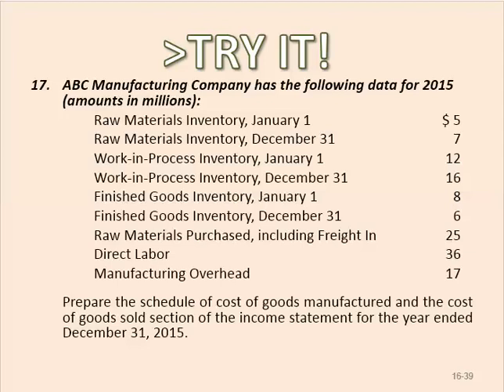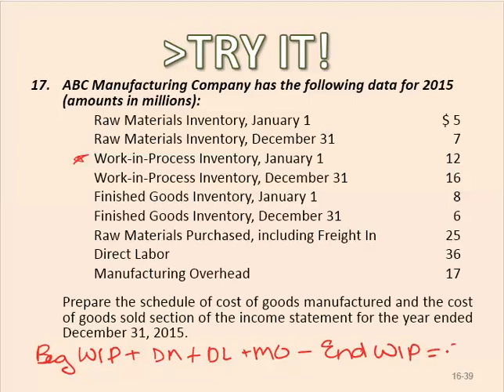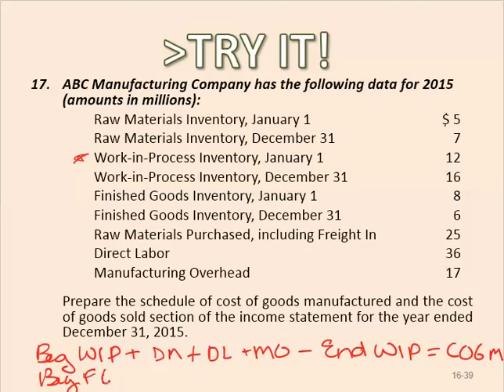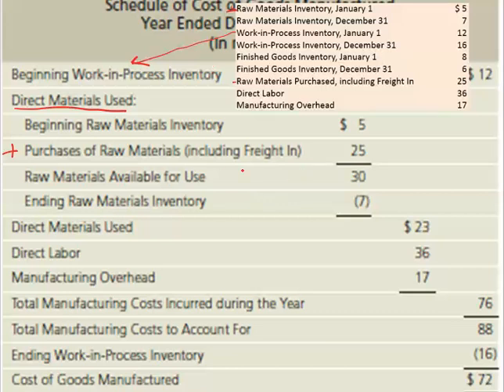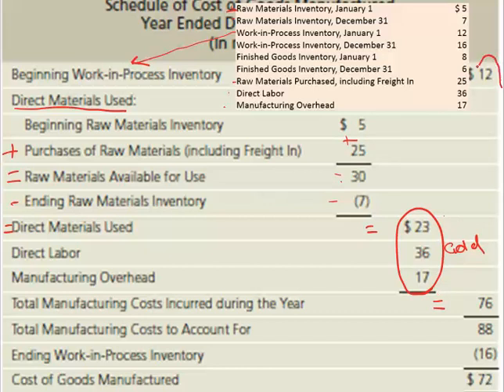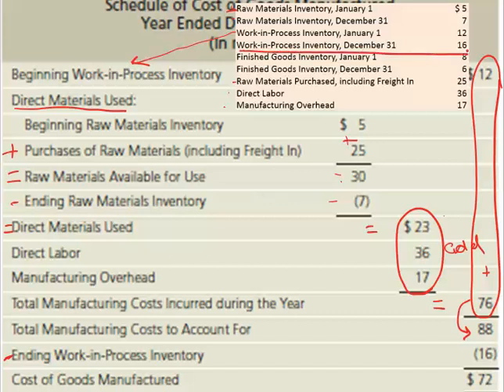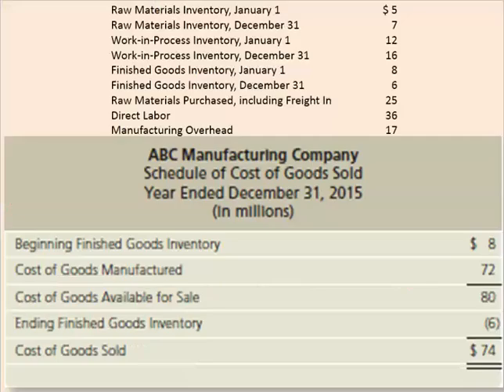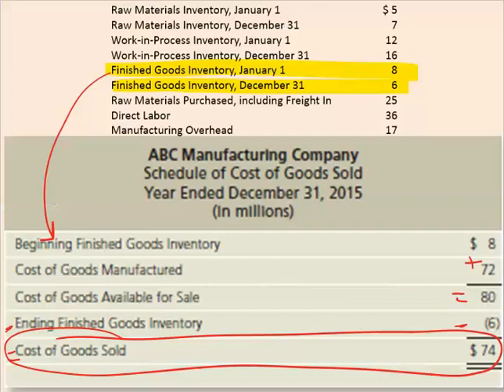Calculating Cost of Goods Manufactured and Cost of Goods Sold Examples